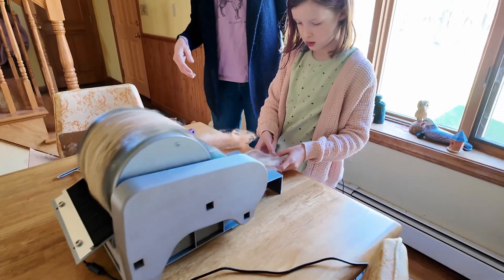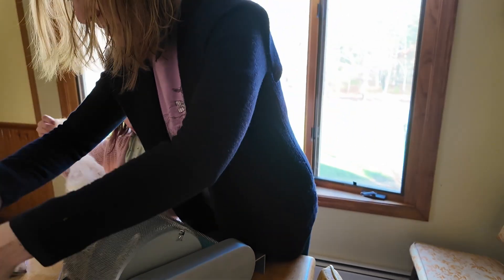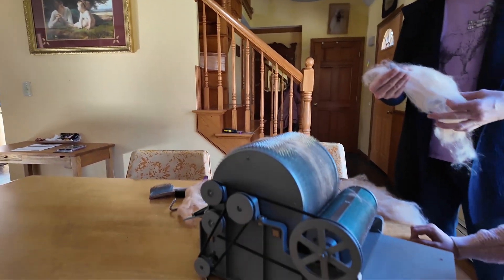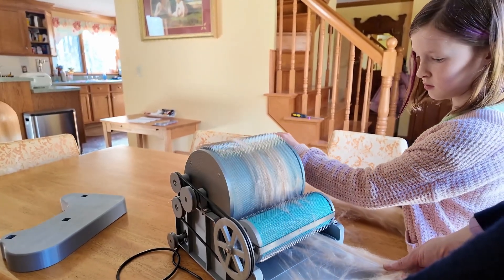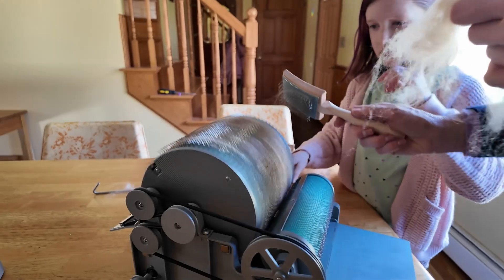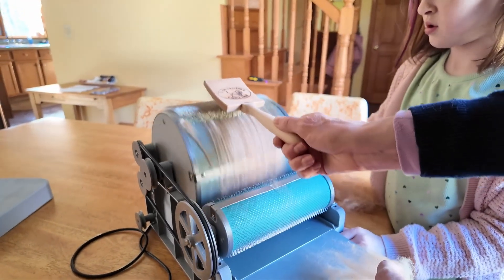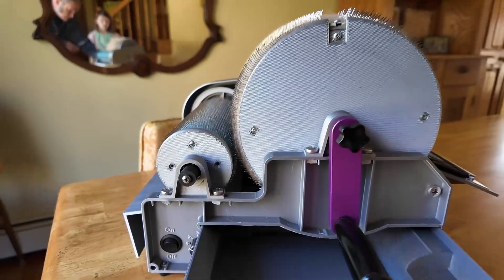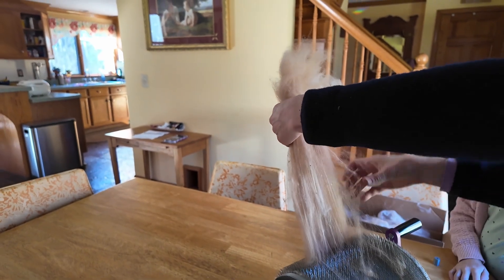Spin 190 - EEW Drum Carder Prototype 2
This video is the very first time we used this prototype.  It's almost a completely new version since the previous prototype and this is the first working prototype.  A huge thanks to my wife and daughter for helping me test the new one in this video!

I have lots of quality of life improvements already implemented into the digital files.  I still need to do a big update on the circuit board.

The biggest open question I need to consider is how to fix the slipping motor belt.  Options I'm considering are:
1) Adding a tensioner belt
2) Changing to a chain
3) Changing to a timing belt
4) Changing to gears

If you have any thoughts on this change let me know.